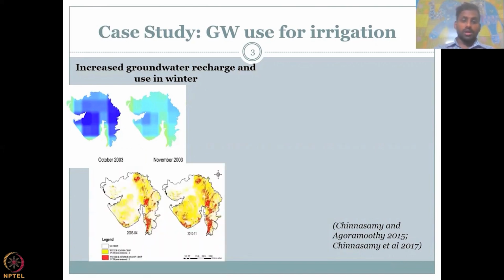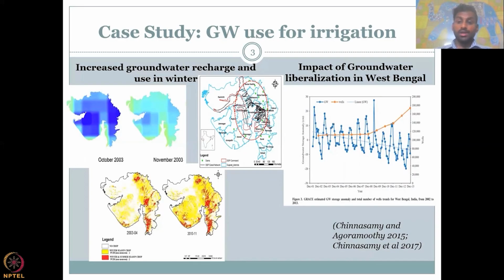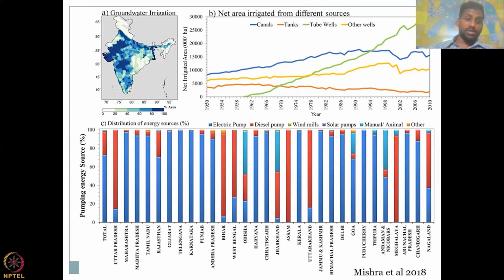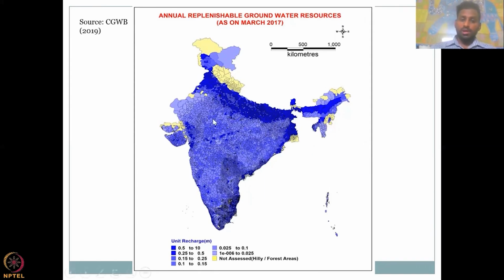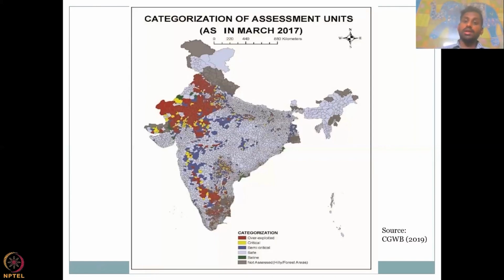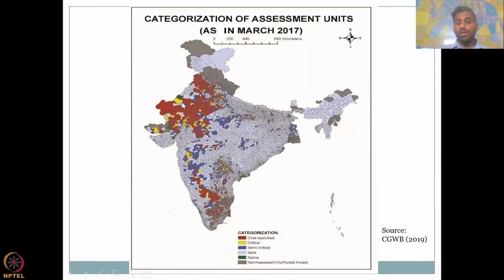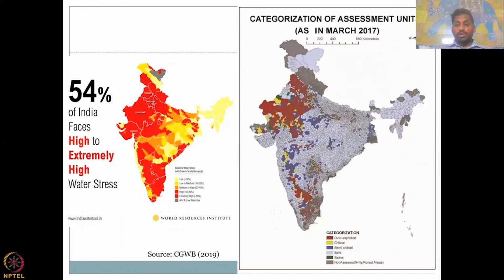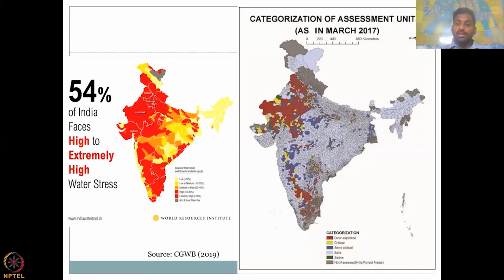Lecture 9: International importance of groundwater and India Part- 4#CH26SP